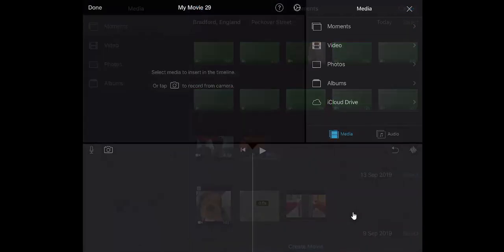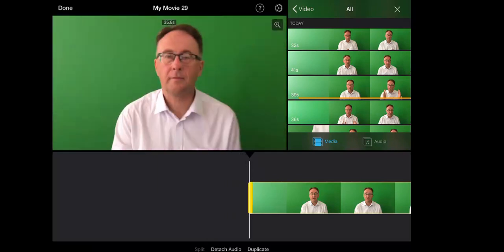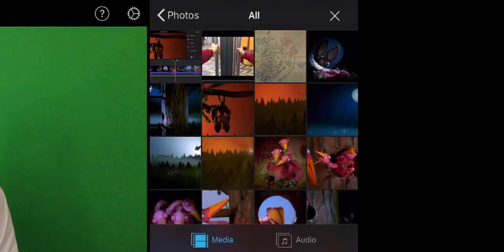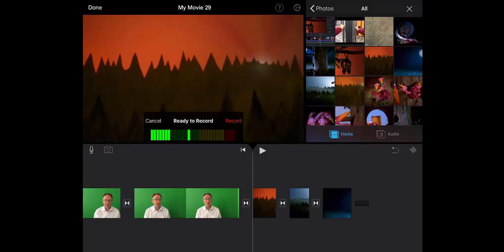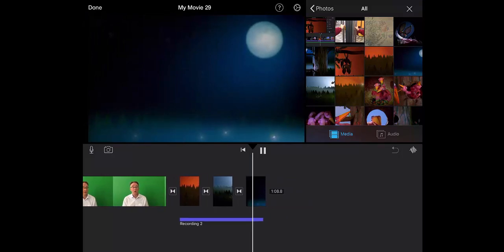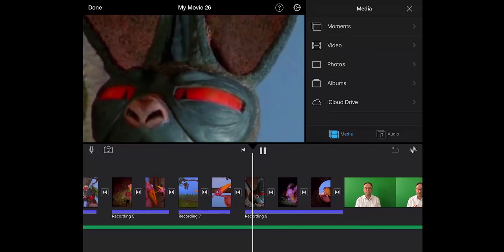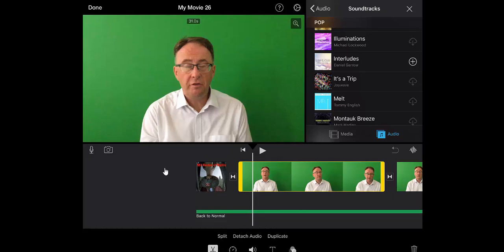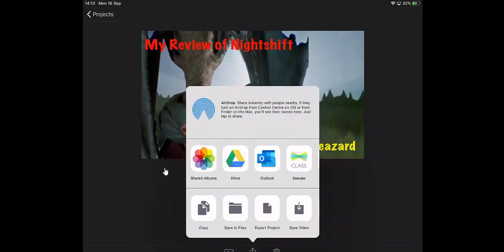Creating a Film Review in iMovie